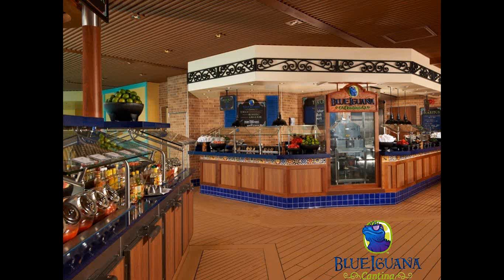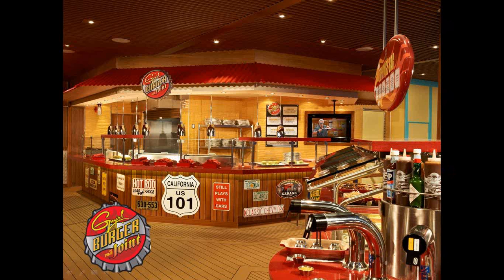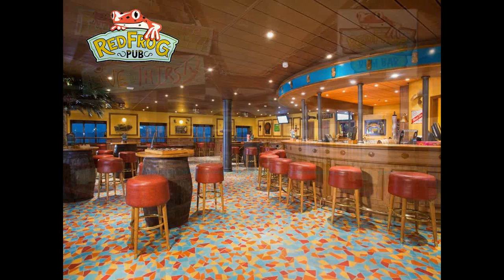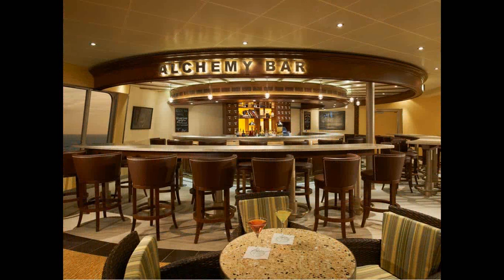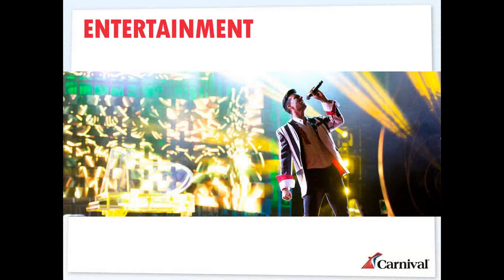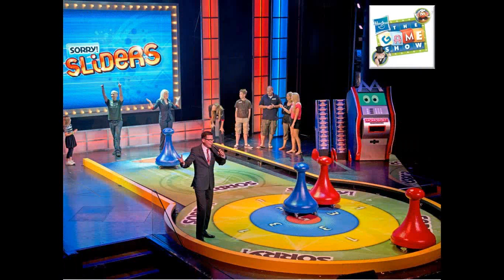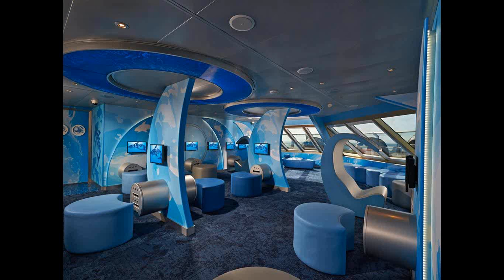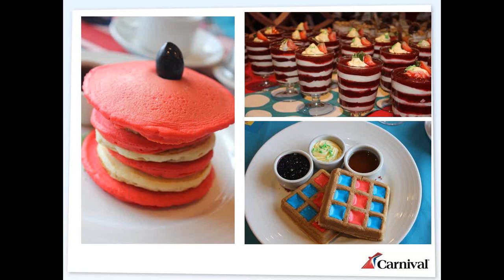Spirit Funship 2 0 Upgrades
Carnival Spirit is going into dry dock later this year and in this video I'll run through all the great features that we are putting on board.
NB: Since making this webinar EA Games has since changed t's name to Sky Box Sports Bar, same layout however different name